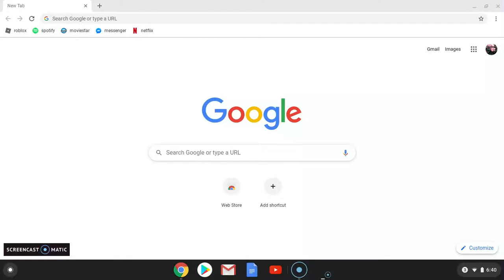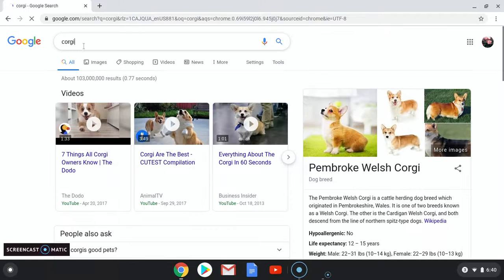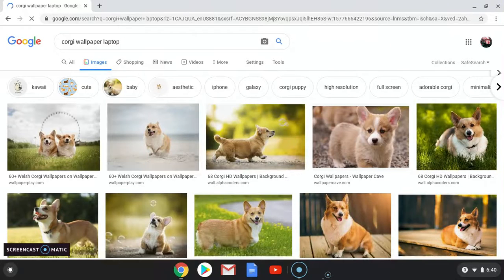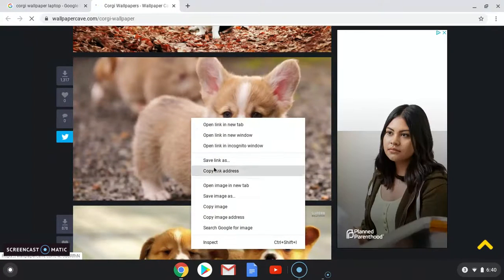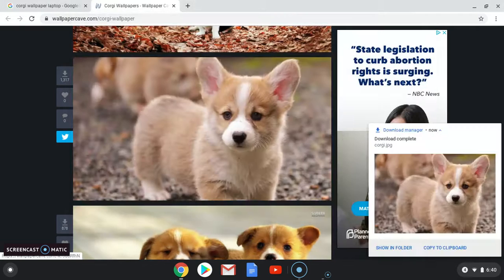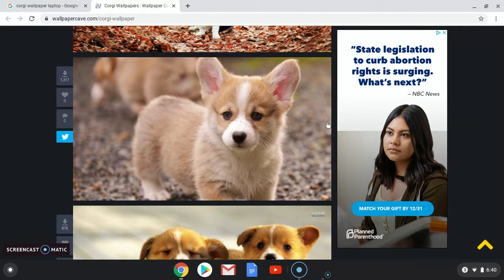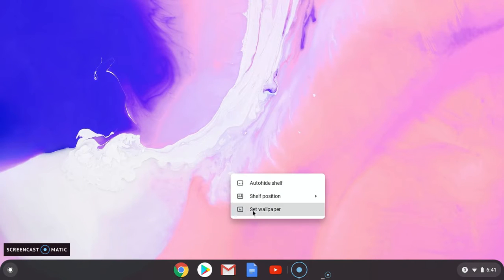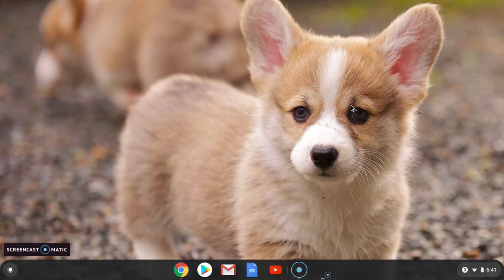How to get a background wallpaper for your Chromebook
Today I show you how to get a wallpaper/background for your Chromebook..!